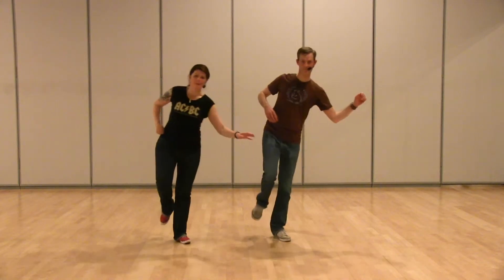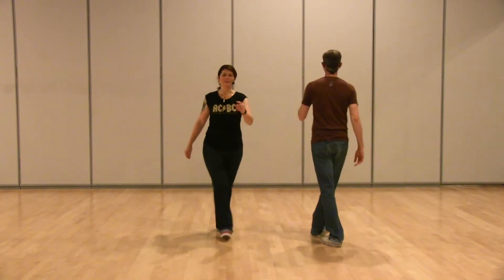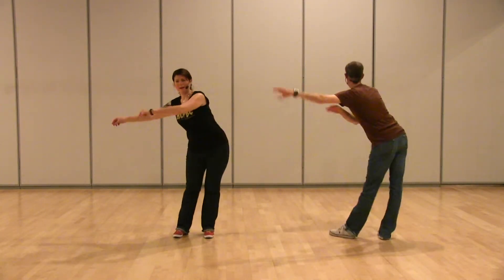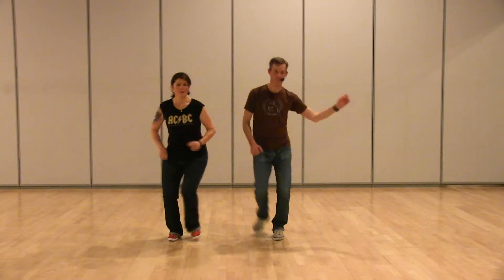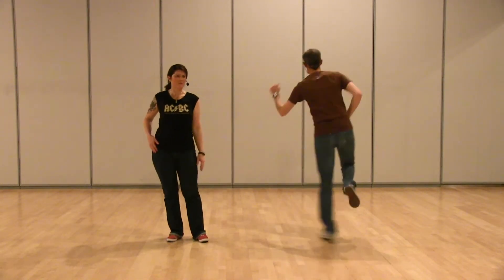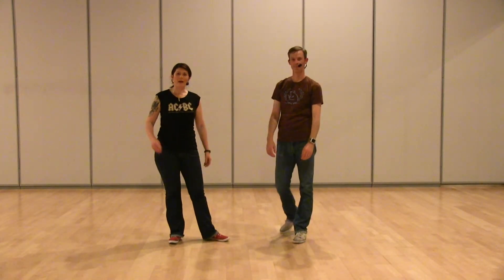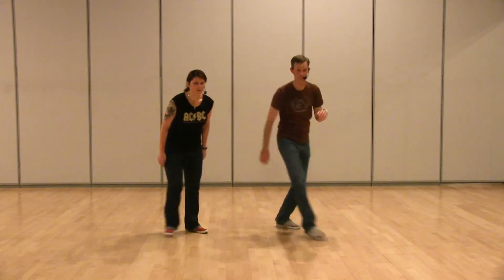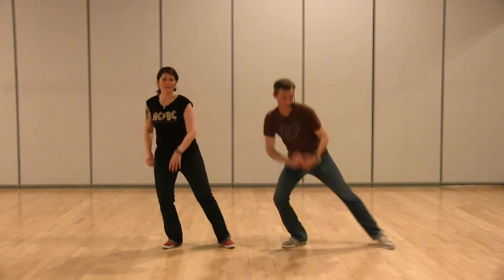WNH - September 2014 Tranky Doo Week 4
with Margot Helm & Richard Perkins